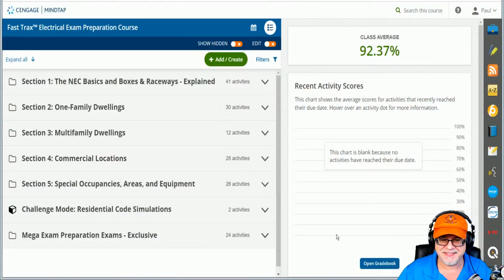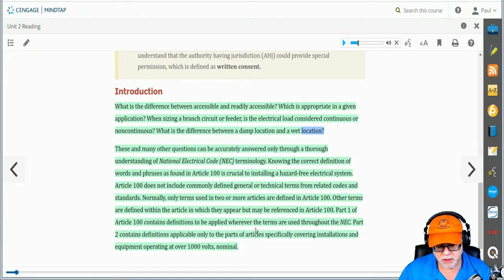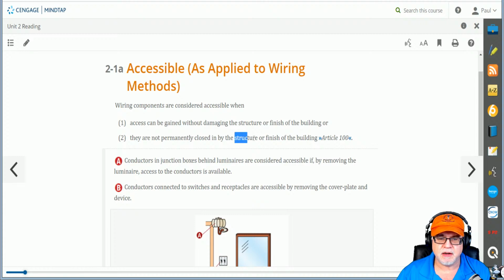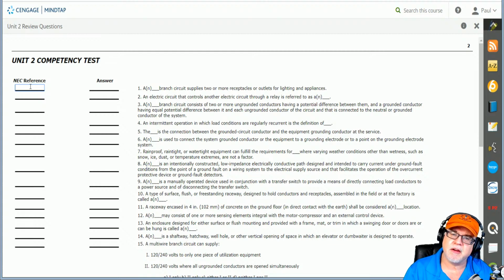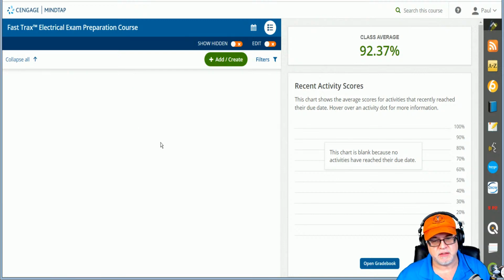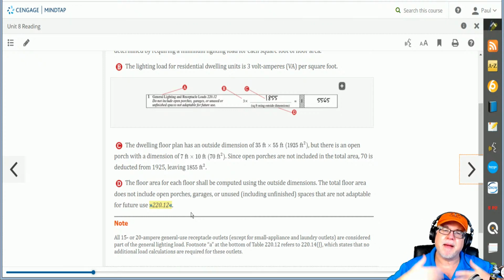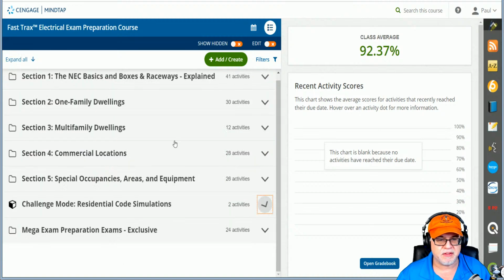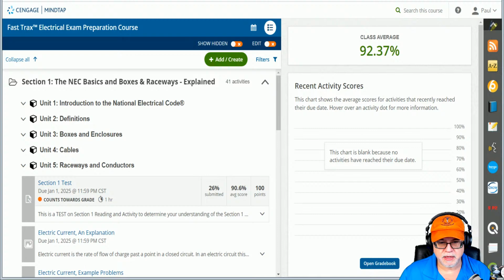Fast Trax Demonstration - Electrician Electrical Exam Preparation Course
Fast Trax Demonstration - Watch as Paul Abernathy explains the electrical exam preparation program designed to help apprentice, journeyman, and master electricians pass NEC based exams, ICC electrical exams, and any other NEC based electrician exams.